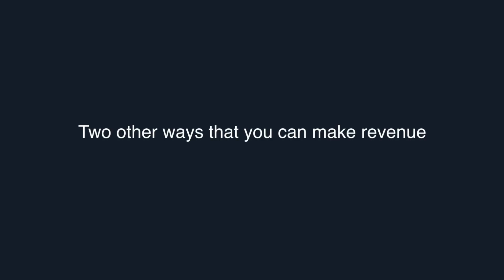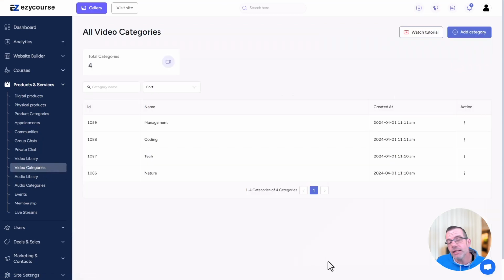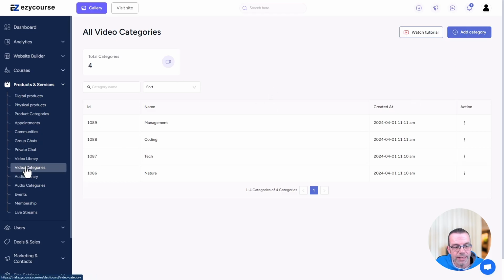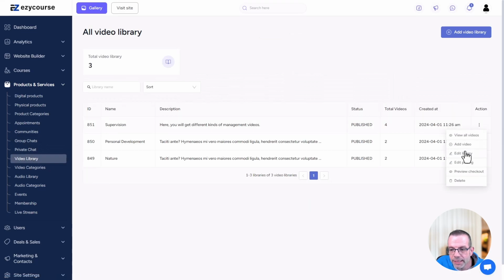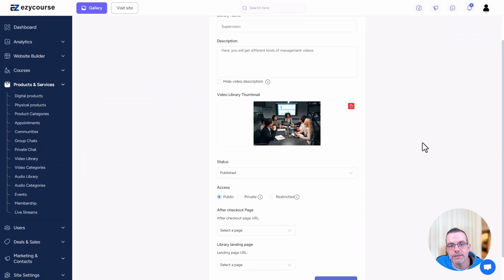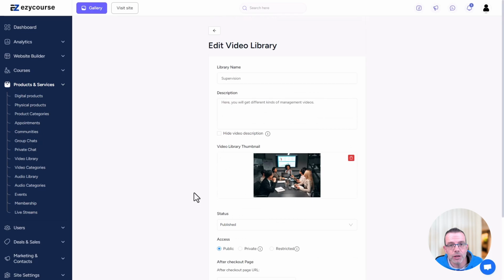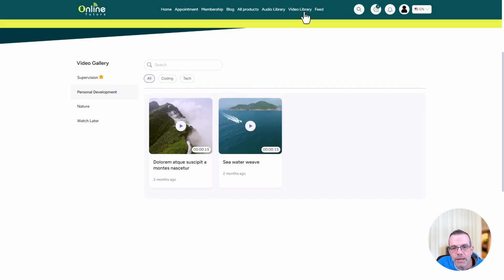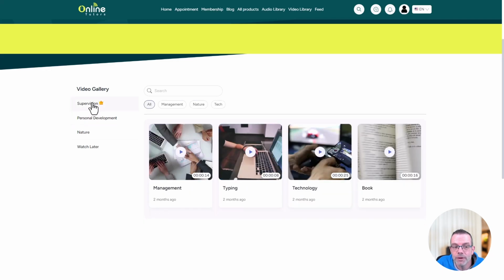Content Library Overview | EzyCourse Audio & Video Libraries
Add more revenue streams to your online course business with EzyCourse content libraries. You can create audio and video libraries for your elearning platform and sell them to your customers.

This video gives you an overview of how to create a content library on EzyCourse, and how it looks on the student side of things in your online learning platform.